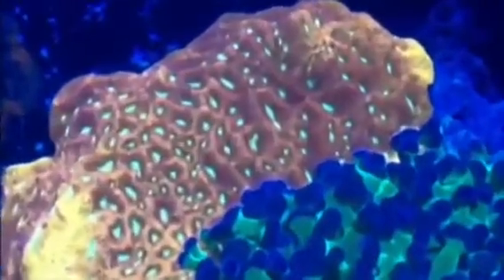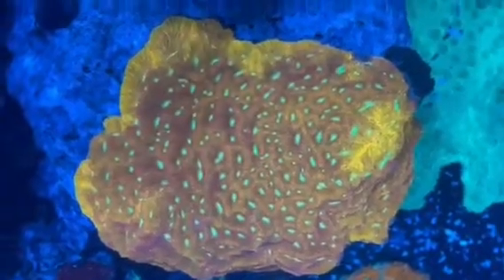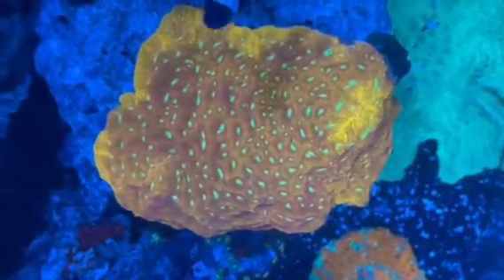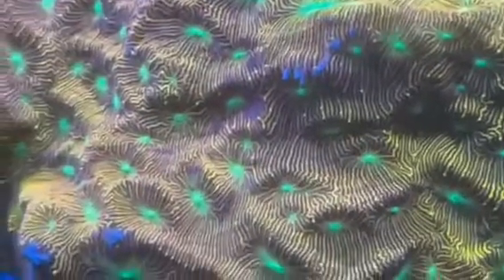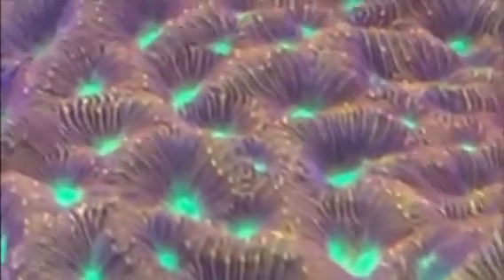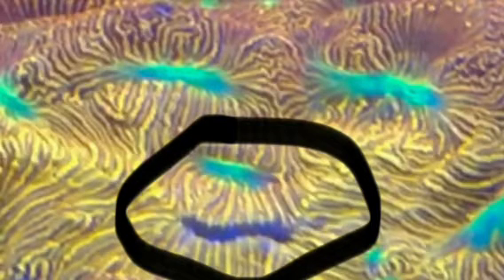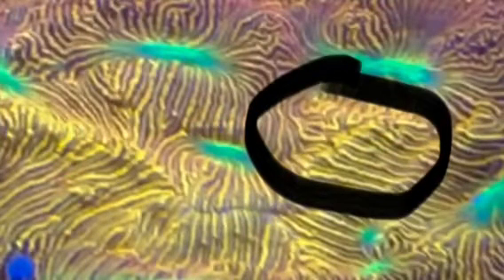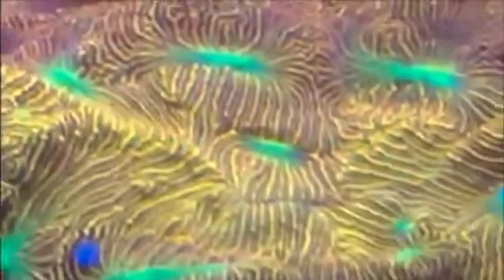My Jack-O-Lantern Leptoseris Moved ! Saltwater Coral Reef Aquarium Lepto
This video is a short snapshot of part  of a video I posted earlier. During filming of new arrivals I caught my jack-o-lantern leptoseris moving!!

I pulled out the piece of video of my lepto moving and am posting it here in a shorter video to highlight what I caught on camera.

We think of encrusting corals as very rigid, stiff, and still with no ability to move - shrink and expand their flesh. However, that is not accurate.

I was able to catch this coral moving, something most people don’t get to see because they aren’t standing there staring at it, and wanted to share.